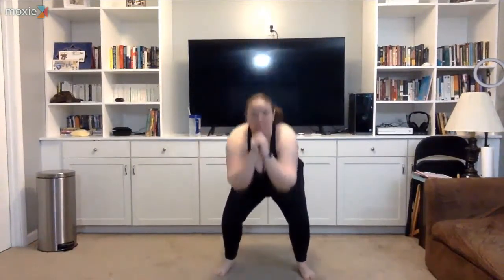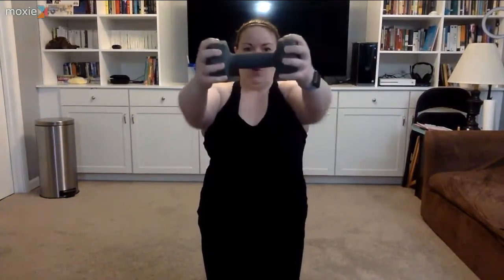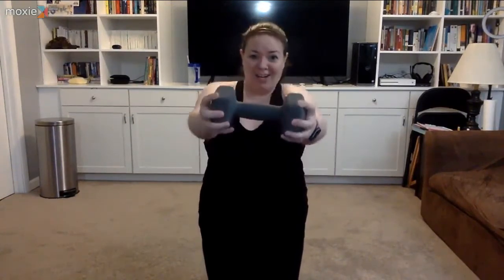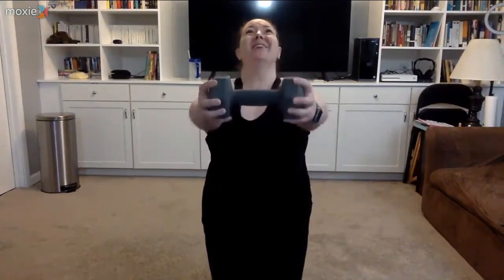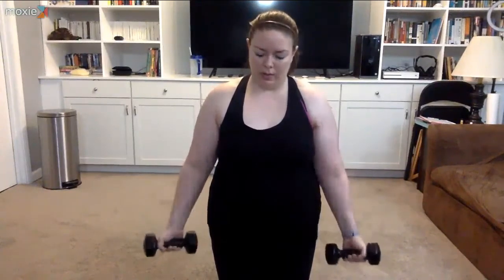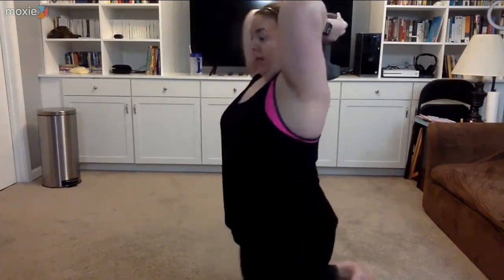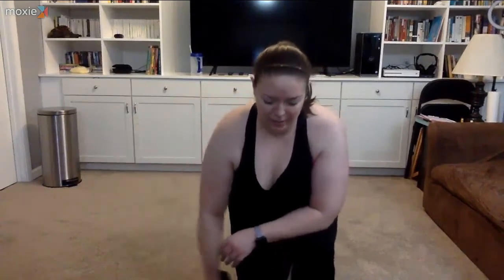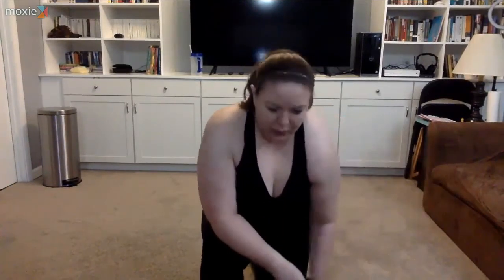Upper Body Burnout 2/9/21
equipment: dumbbells